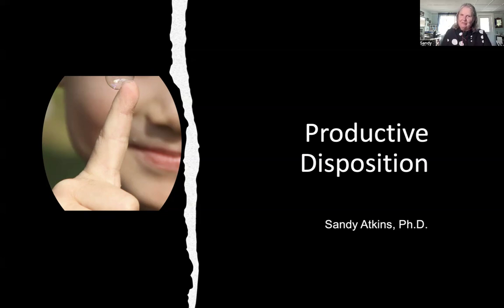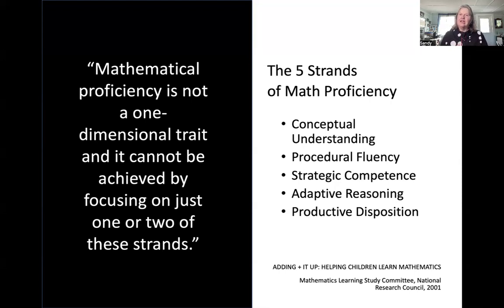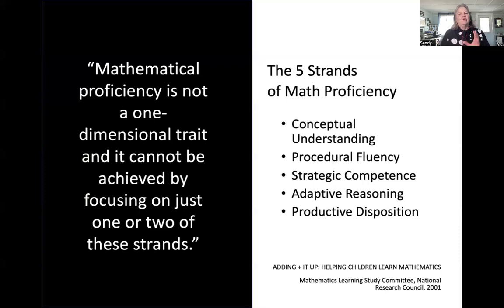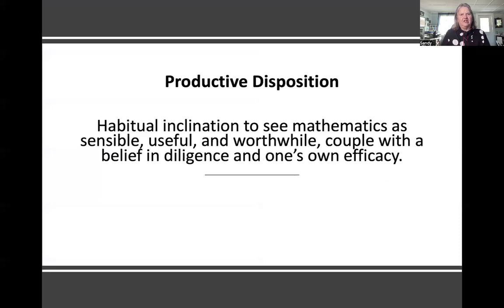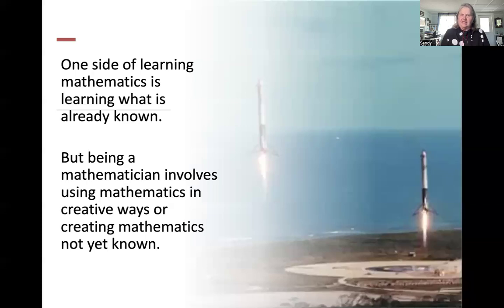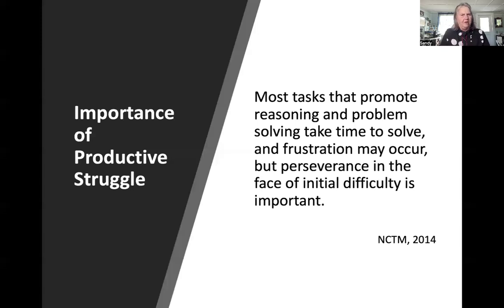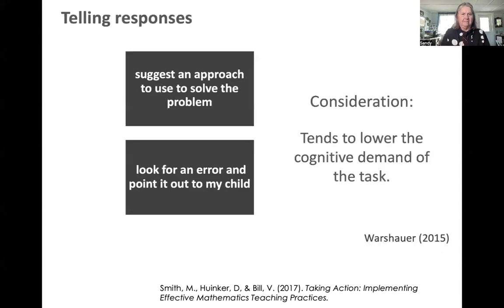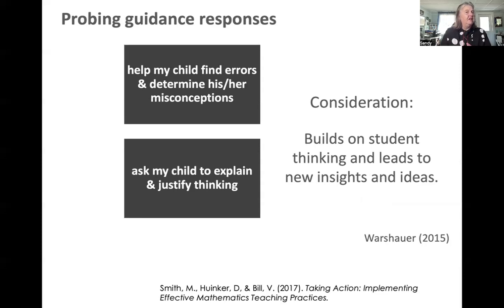Helping Your Child Develop a Productive Disposition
In this video, we examine the Production Disposition strand of the 5 Strands of Math Proficiency. Children who are mathematically proficient are not only computationally fluent but have the stamina and perseverance to solve nonroutine problems that may take more than a few seconds to understand and solve. For additional information, please see the playlists below.

To view,